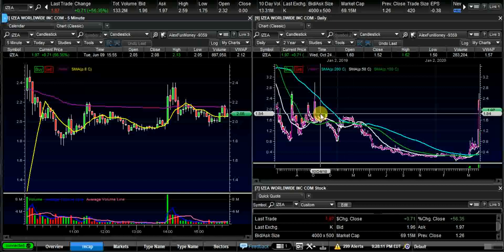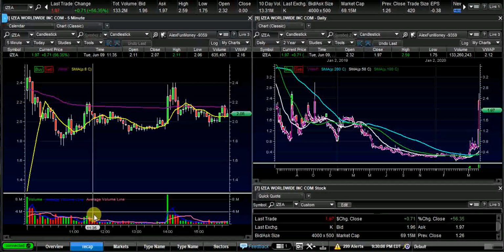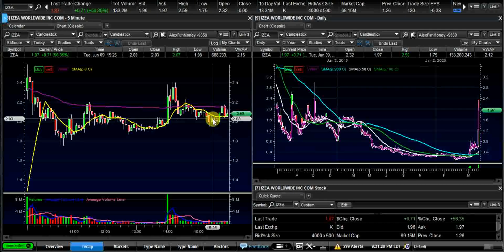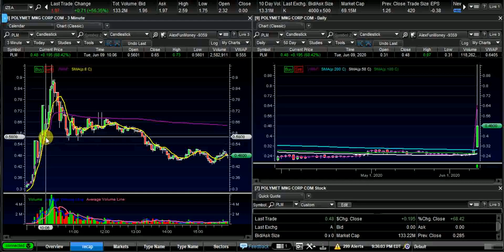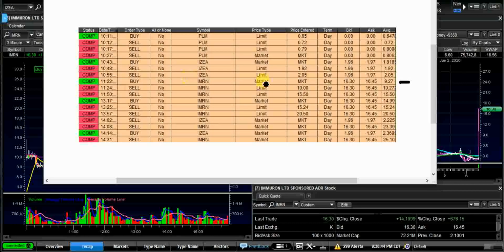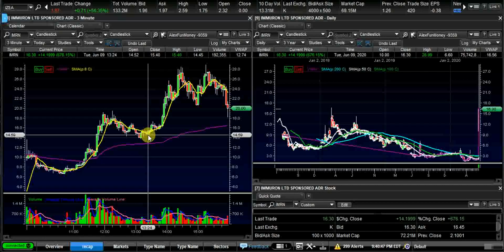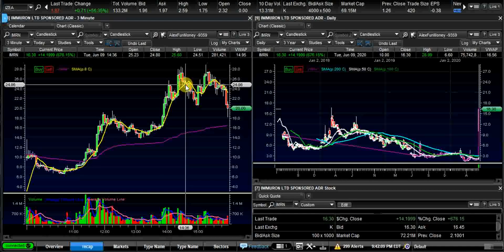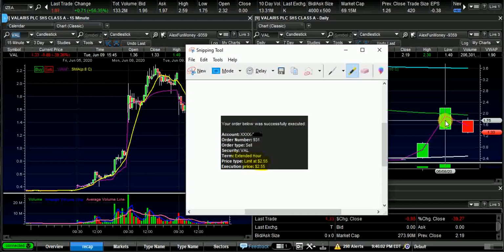Out of this world Day of Trading - 6.9.20 Trade Recap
6.9.20
Huge day of trades on $IMRN $PLM $IZEA $VAL

Day of patience on IZEA; waited for a pullback to test 1.75 area for a break n hold of $2.20+, see why I got long when I did

$IMRN play of the day; huge mover all day. Biggest trade of the year

$PLM nice way to start the day
$VAL trade recap 0.80 to 2.55